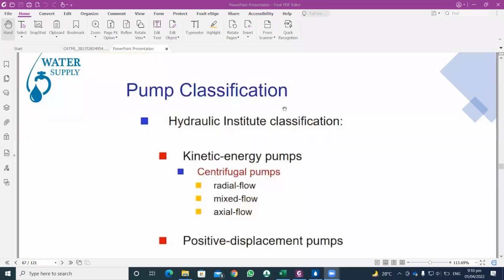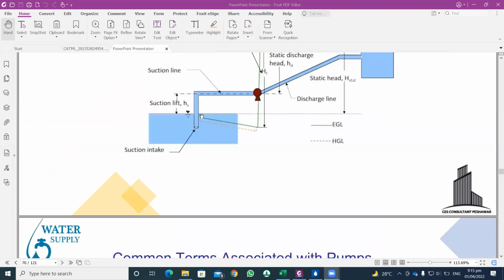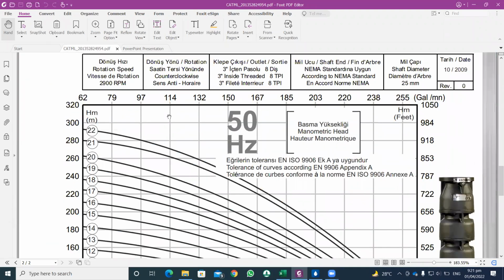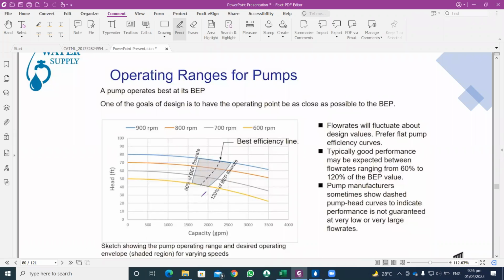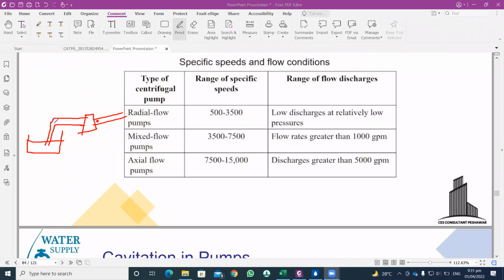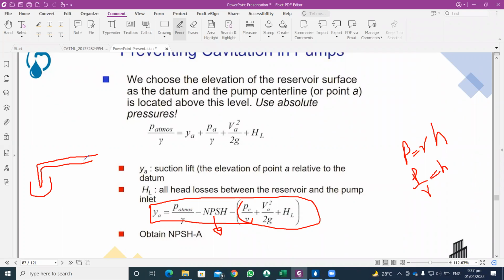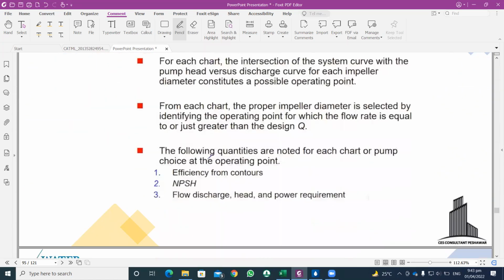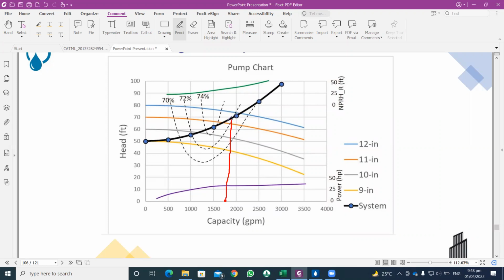Lecture 12 (Part 1): Pump Design and Selection for a Water Supply System (Ghazi Coat, KP)